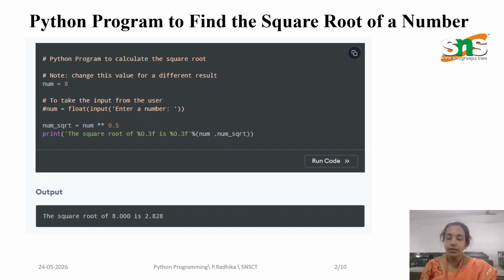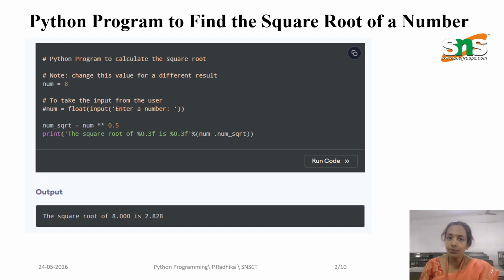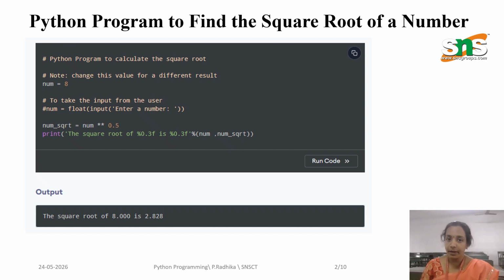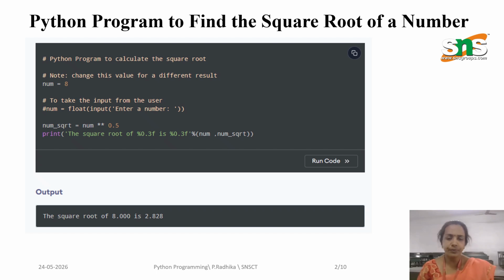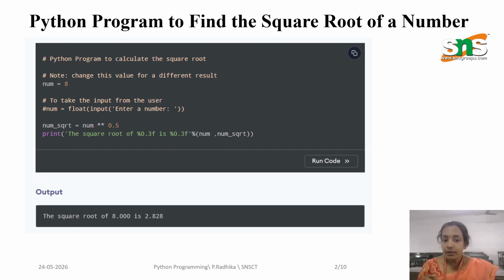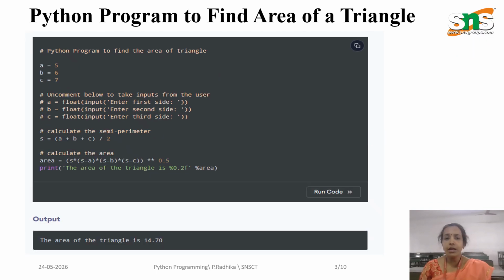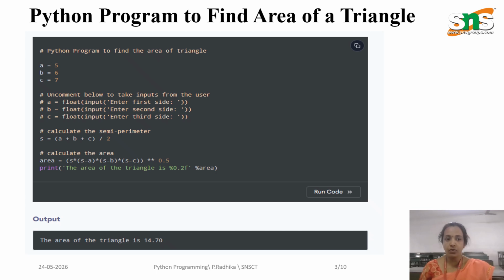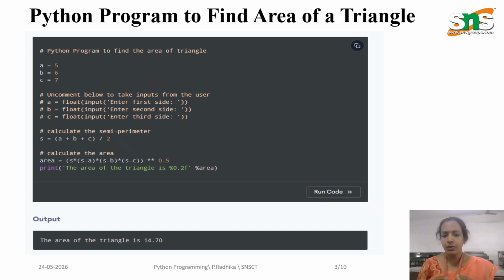Square Root, Area of a Triangle | Python Programming | SNS Institutions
Python is a versatile and powerful programming language that has become one of the most widely used languages in the world today. It is designed in such a way that it focuses on simplicity and readability, which allows programmers to write clear and logical code. Because of its beginner-friendly nature, Python is often recommended as the first programming language for students who are starting their journey in coding.

One of the key strengths of Python is its wide range of applications. It is used in building websites, developing mobile applications, creating games, analyzing large sets of data, and even in advanced technologies like artificial intelligence and machine learning. Many global companies use Python in their systems because it is flexible, reliable, and supported by a large community of developers.

Python programming begins with basic concepts such as variables, data types, and input/output operations. Variables are used to store information like numbers, text, or other data values. Python automatically understands the type of data being used, which makes coding easier for beginners. Simple functions like print() help display output, while input() allows users to enter data into the program.

As learners progress, they study conditional statements such as if, elif, and else, which help the program make decisions. These conditions allow the software to react differently based on different inputs. For example, a program can check whether a number is positive or negative or determine if a student has passed or failed based on marks.

Loops are another important concept in Python. They allow repeated execution of a set of instructions. The for loop is commonly used when the number of repetitions is known, while the while loop is used when repetition depends on a condition. These loops make programs more efficient and reduce the need to write repetitive code.

Functions play a very important role in organizing Python programs. They are reusable blocks of code that perform specific tasks. By using functions, programmers can divide large programs into smaller and manageable parts, making the code easier to understand and maintain. Python also provides built-in data structures like lists, tuples, sets, and dictionaries to store and manage collections of data efficiently.

In addition to these basics, Python supports object-oriented programming, which allows developers to create real-world models using classes and objects. This makes Python suitable for building large and complex software systems. It also has many external libraries and frameworks that extend its capabilities, making it useful in scientific research, automation, and artificial intelligence.

Overall, Python is not just a programming language but a complete tool for solving real-world problems. Its simplicity, flexibility, and powerful features make it one of the most important languages to learn in today’s technology-driven world.